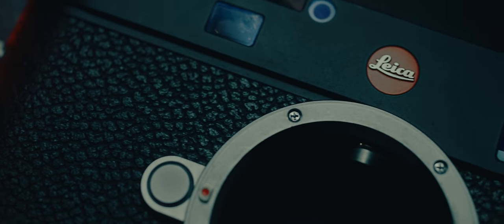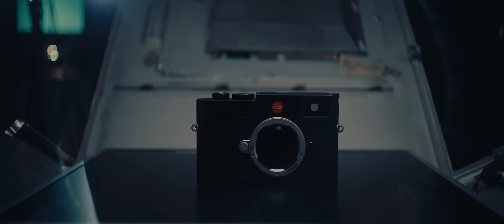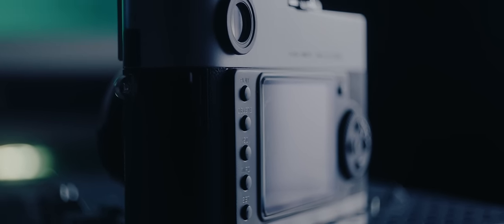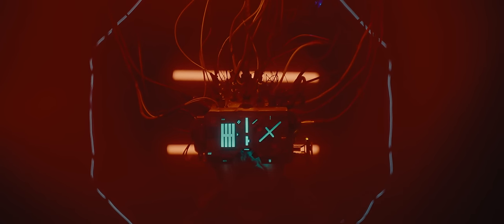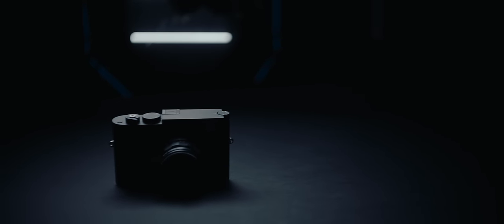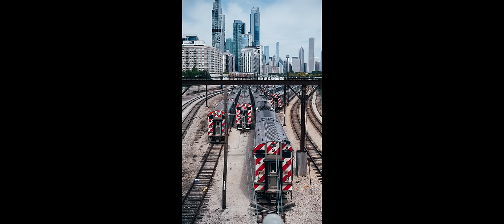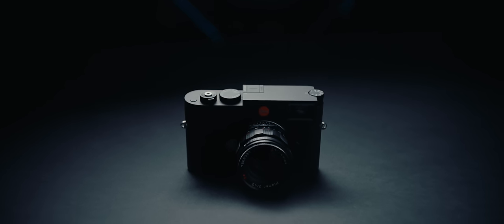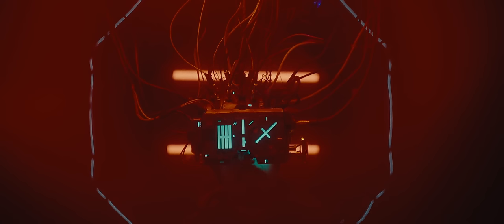The digital camera with no Autofocus.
The Leica M11 isn't your typical camera these days.  No autofocus, no video recording, and no EVF, some would wonder why anyone in their right mind would pay ~$10,000 for this camera.  Let's take a look.

Sirui 50mm
Sirui 35mm
Nikon Macro-NIKKOR 55mm f2.8
Kipon 0.7 Speedbooster
Tiffen Glimmer Glass 1 filter

Big thanks to Xiaoxing Han for all of her help on this video.

And Instagram: @xiaoxinghan

00:00 Cinematic Garbage
00:29 Overview/Sample Images
01:40 What you don't buy a Leica for/Sample Images
02:43 The Modern Leica/Sample Images
03:58 Bye Bye Bottom Plate.
04:41 Nostalgia for Times Gone Past.
05:15 A Message Lost to Time
06:08 Sample Images/Film is for Rich People
07:42 Conclusion
08:22 An Ode to the Replicants